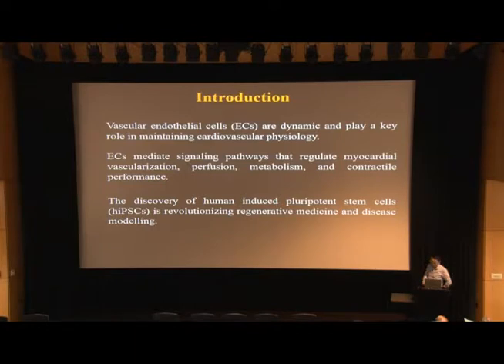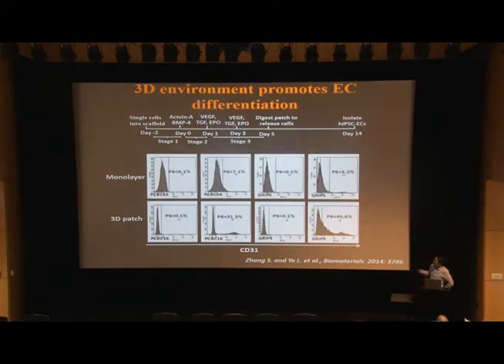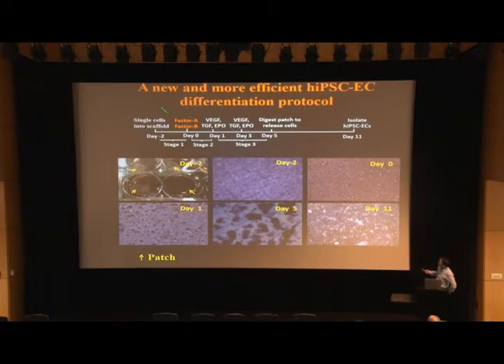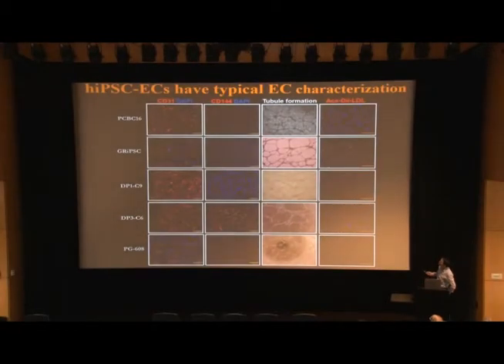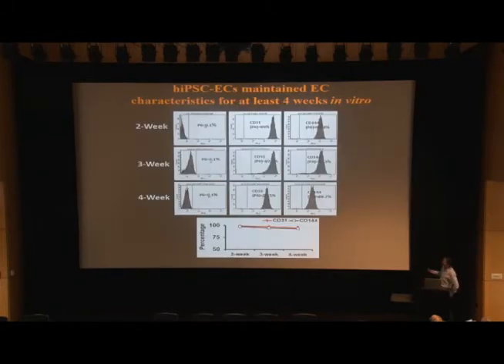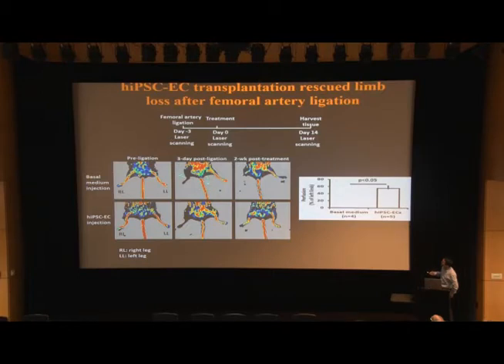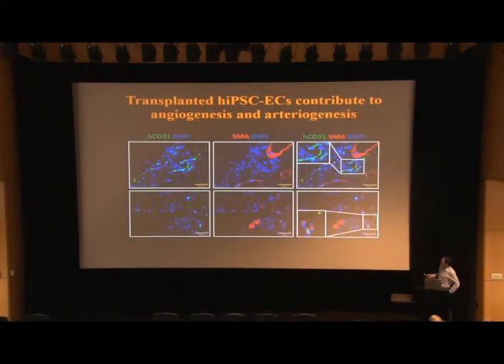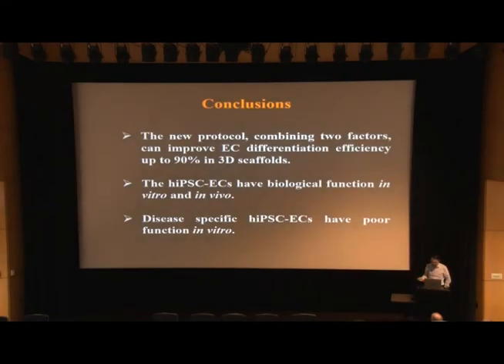Lei Ye, Ph.D., at the 2018 CVBE Symposium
"3D Scaffolds for Endothelial Cell Regeneration from hiPSCs"